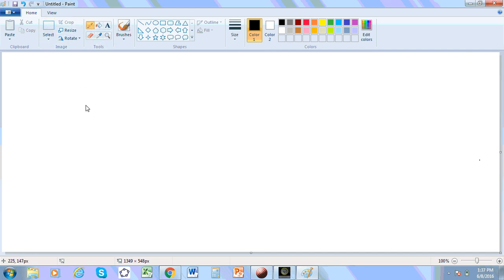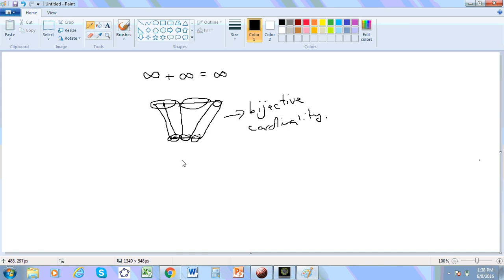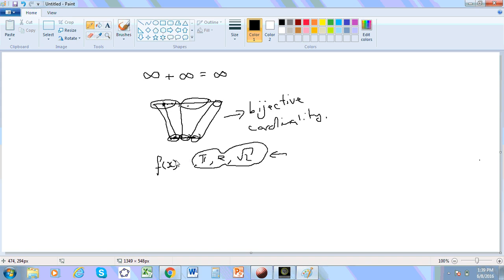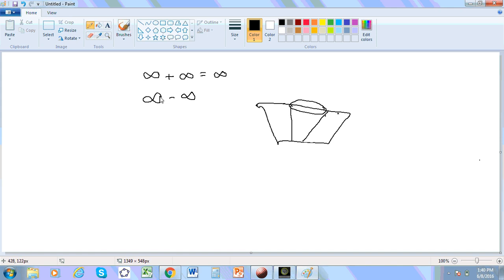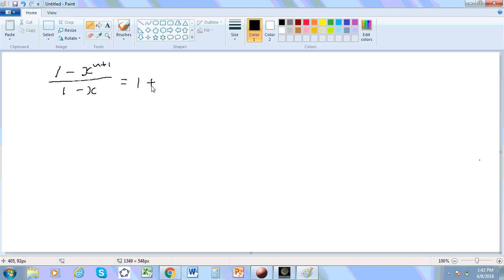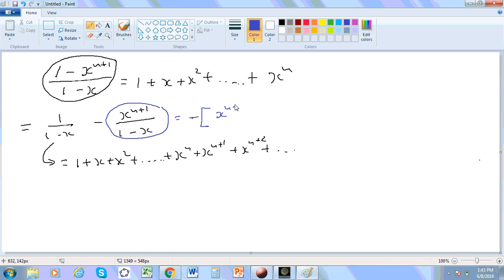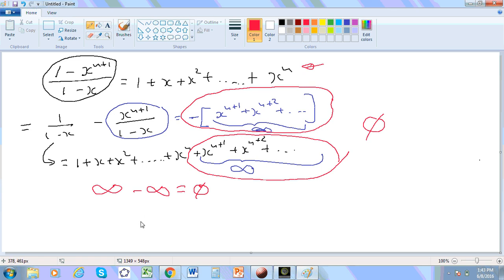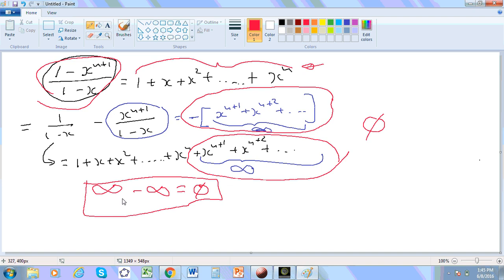Academic Ignorance and Stupidity - Part19 : Infinity - Infinity = 0 ?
The father of all mathematical cranks Georg Cantor claimed that infinity + infinity = infinity but then decreed that infinity - infinity can  not equal to 0.

This video reveals his terrible folly and exposes him for being one of the greatest fools in the history of mathematics.

Cantor stated that  oo + oo = oo, but decreed that oo - oo =/= 0.

This is of course nonsense because bijective cardinality maps distances, not points which have no dimension or extent.

Moreover, a bijective function maps rational numbers and sometimes incommensurable magnitudes, but in the case of the latter, it is not always known what it is being mapped to. It may be a well-known incommensurable magnitude such as pi, e or sqrt(2).

OTH, it may be some rational number approximation of the incommensurable magnitude.

Given the identity:

(1 - x^(n+1)) / (1-x) = 1+x+x^2+...+x^n

We can rewrite this as:

1/(1-x)  - x^(n+1) / (1-x)

where

1/(1-x)=1+x+x^2+...+x^n + x^(n+1)+ x^(n+2) + ... [A]

and

x^(n+1) / (1-x)= - [ x^(n+1)+ x^(n+2) + ...    ]  [B]

Both [A] and [B] are of the form oo with [B] being negative. Their sum directly implies that oo - oo = 0.

Cantor, the father of all mathematical cranks.